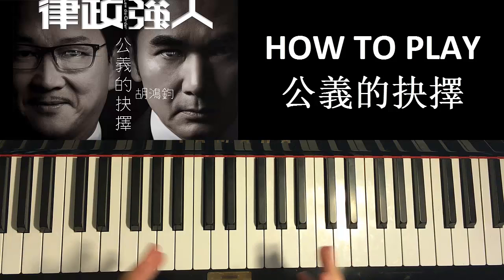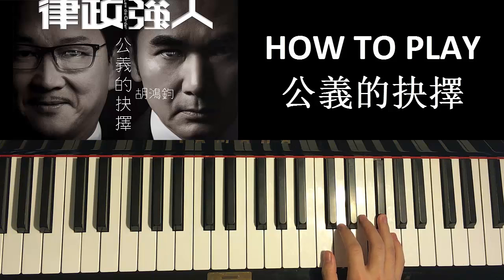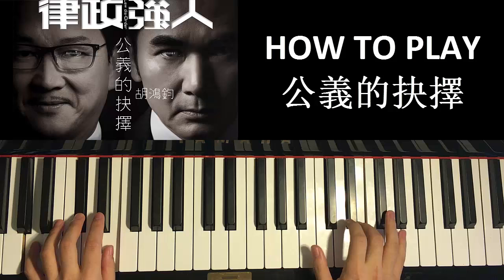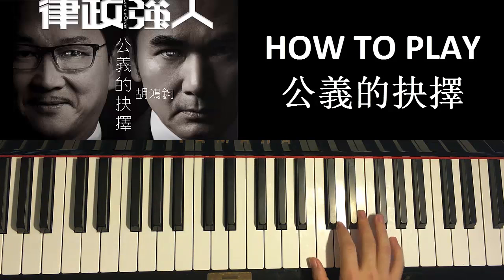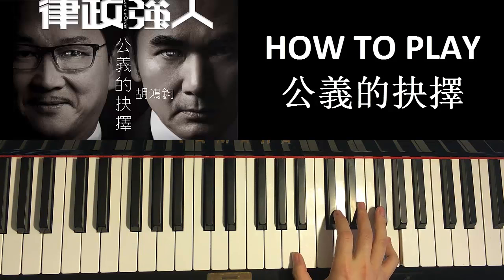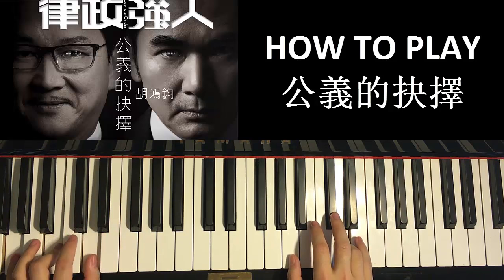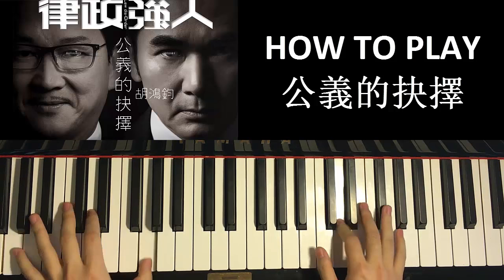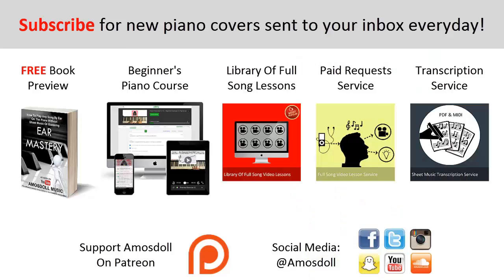HOW TO PLAY - 胡鴻鈞 Hubert - 公義的抉擇 (劇集 "律政強人" 片尾曲) (Piano Tutorial Lesson)